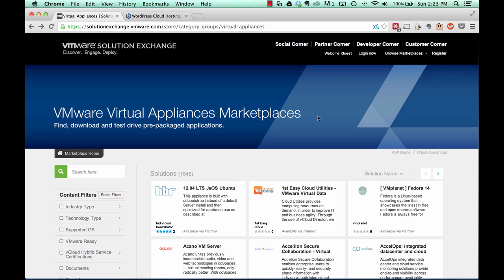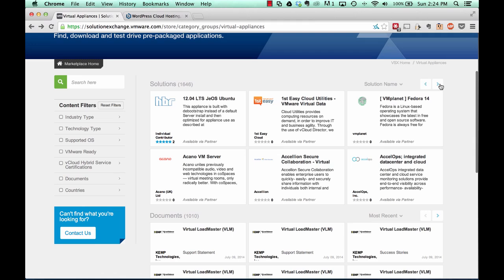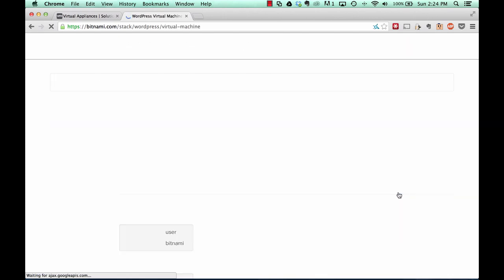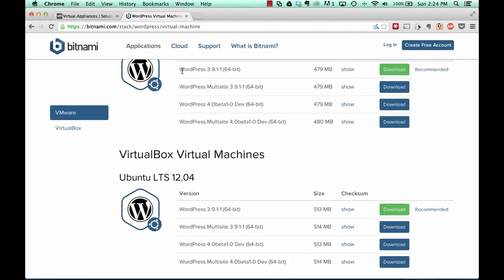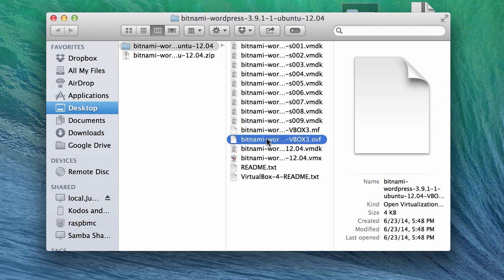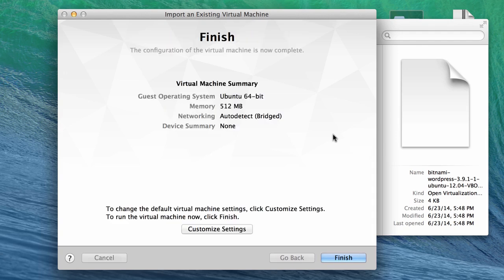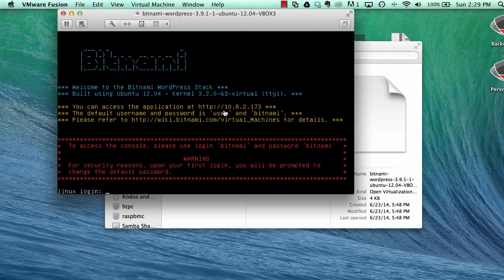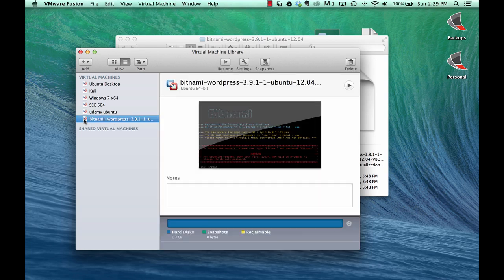Cyber Security -2024 - 16 VM Appliances